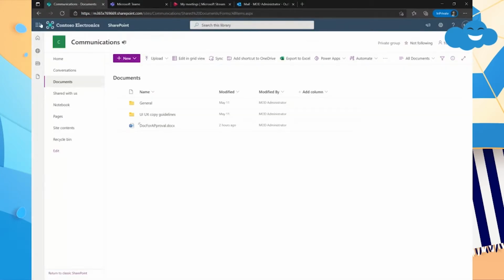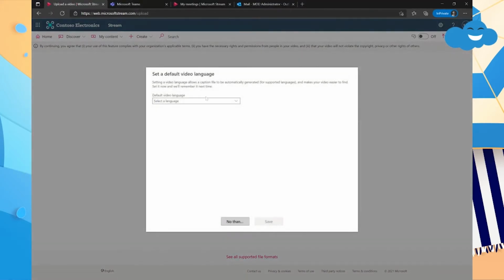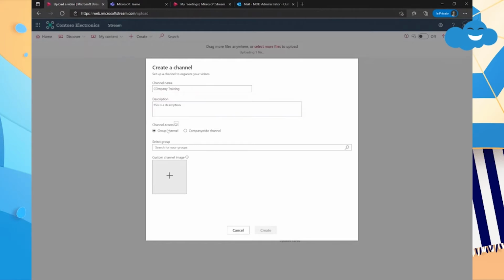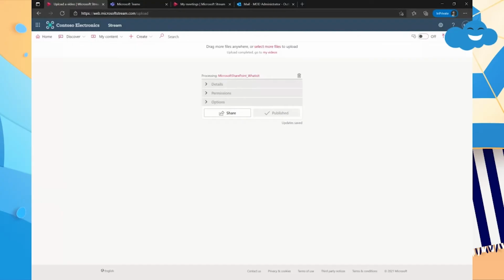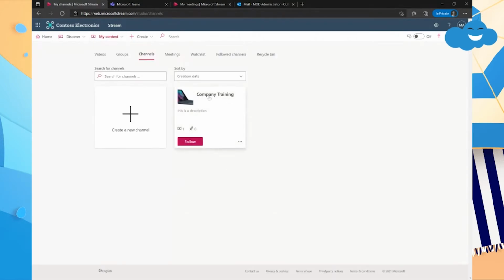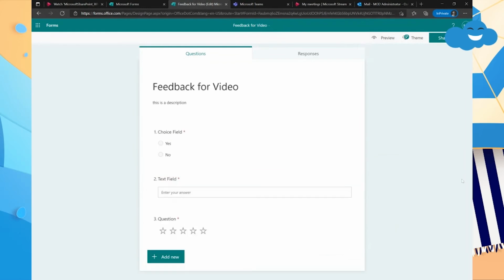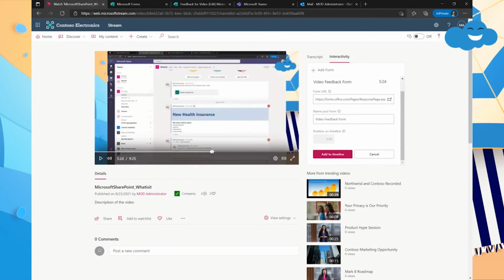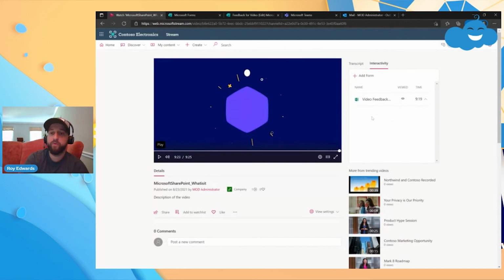How to Sync Microsoft Stream & Microsoft Forms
Roy explains how to upload a video to Microsoft Stream, syncing Microsoft Stream and Microsoft Forms and more!

Simplify Your Business, Simplify Your life.

Capitol Presence is a Hybrid-Remote Business Solutions and implementation company based out of Northern Virginia. We are experts in building a hybrid-remote work culture by creating a secure, productive, work-life balance.

We specialize in unlocking the hidden benefits of Microsoft 365 including; integrating applications in teams, automation, adoption, and training.

Let's chat! Visit us at capitolpresence.com